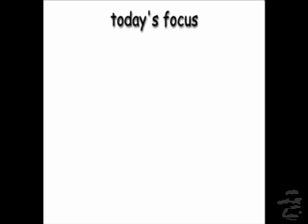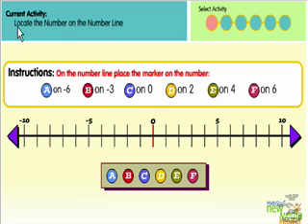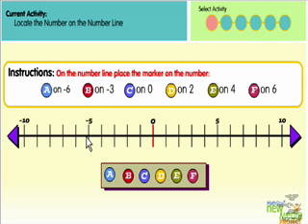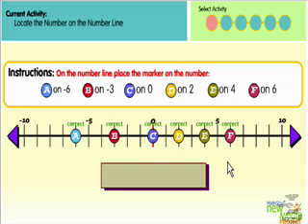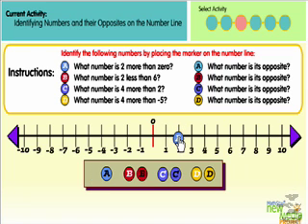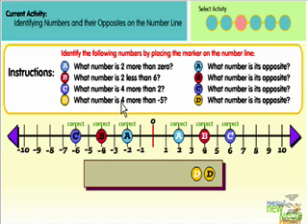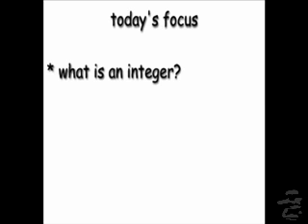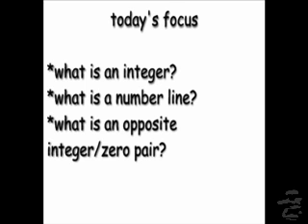godcast: Introduction to Integers - Keeping a positive attitude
Introduction to positive and negative numbers.  Detailing the difference between positive and negative numbers and zero pair or opposite integers.